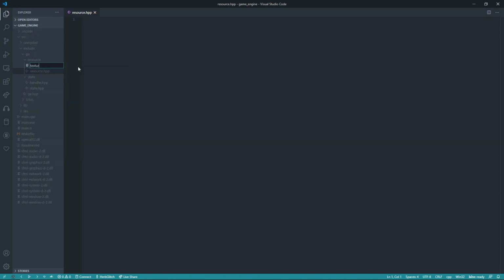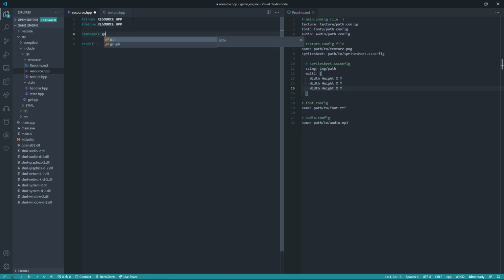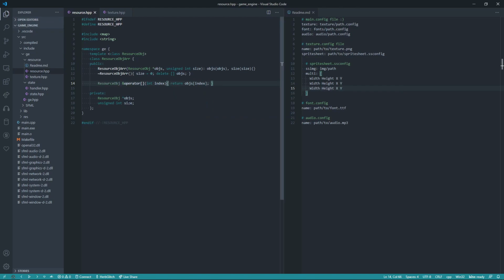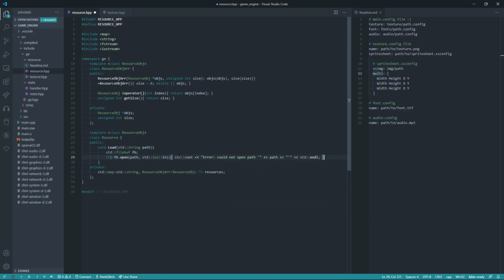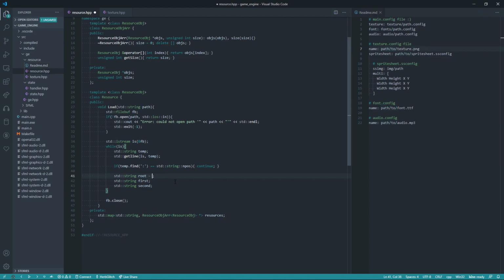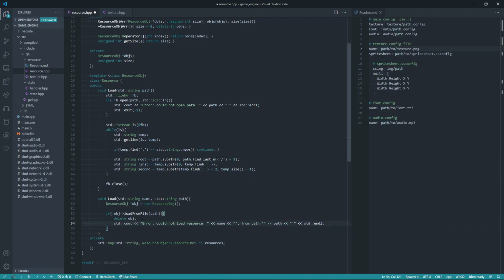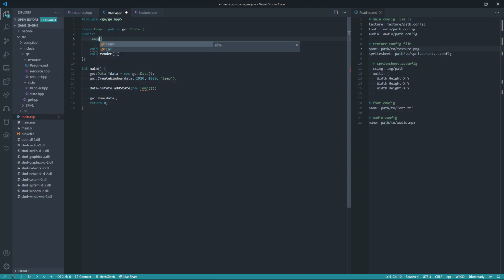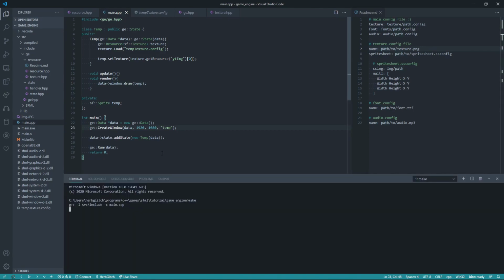SFML Game Tutorial 0.2 (Resource) Part 1 of 2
Lucid Dreaming (By FSM Team feat.  e s c p )

Readme.md:
  # main.config file :)
  texture: texture/path.config
  font: fonts/path.config
  audio: audio/path.config

  # texture.config file
  name: path/to/texture.png
  spritesheet: path/to/spritesheet.ssconfig

    # spritesheet.ssconfig
    ssimg: img/path
    multi: [
      Width Height X Y

  # font.config
  name: path/to/font.ttf

  # audio.config
  name: path/to/audio.mp3